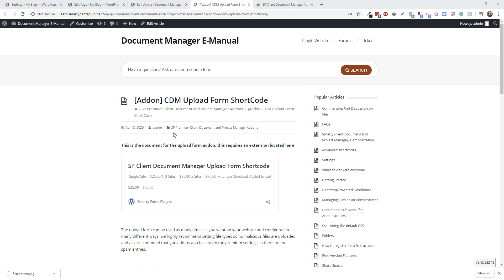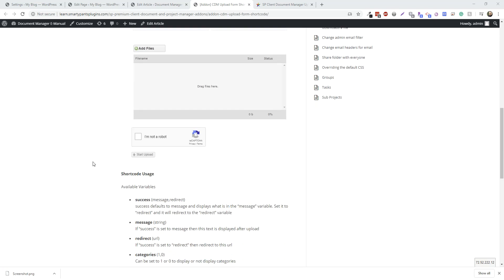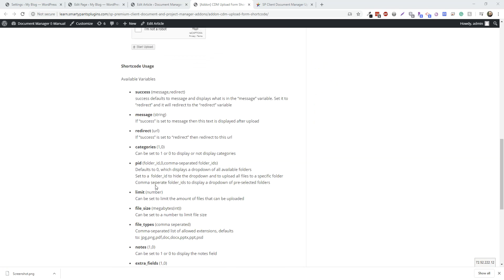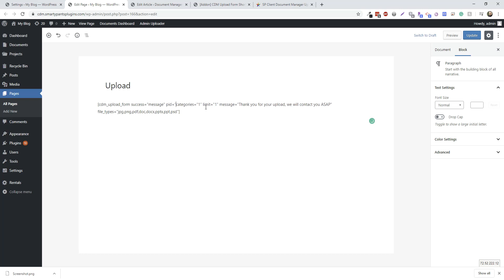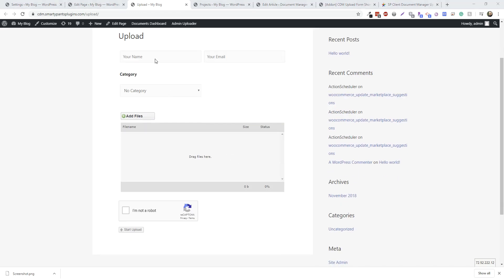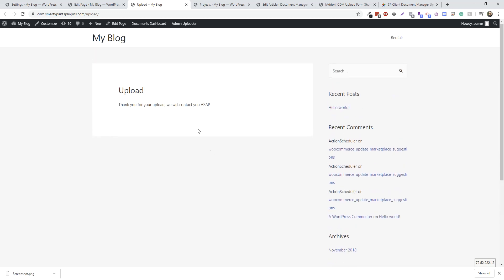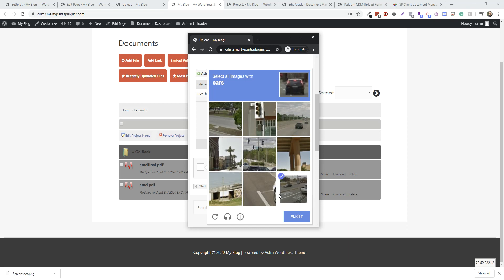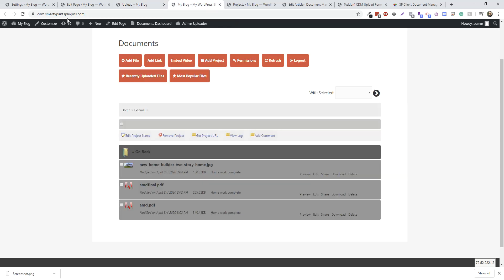SP Client Document Manager Upload Form Shortcode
Allow front end uploads to your wordpress site, allow users to directly upload in to a folder.